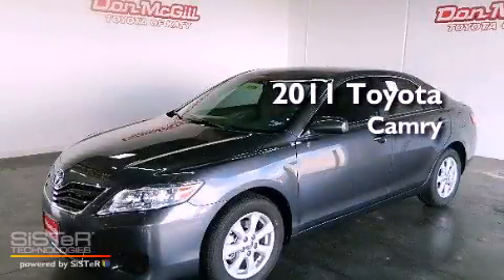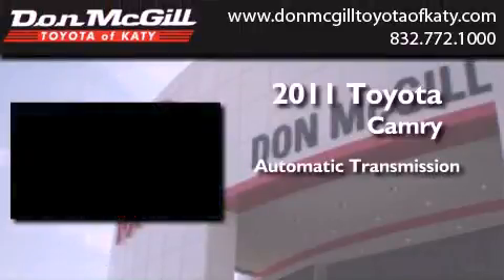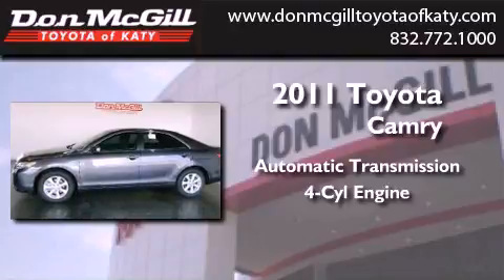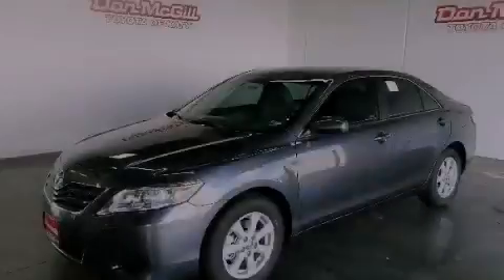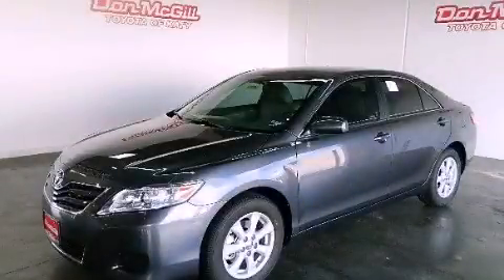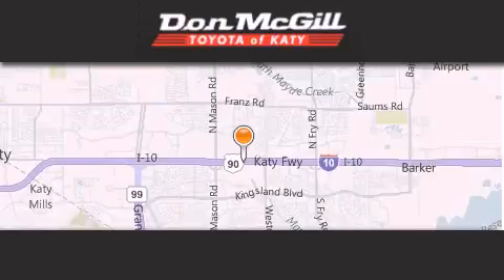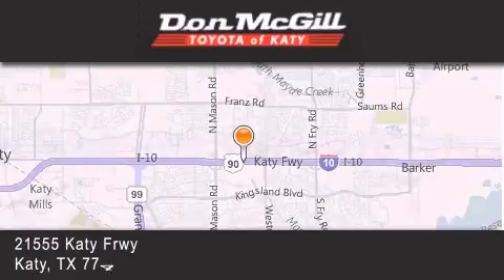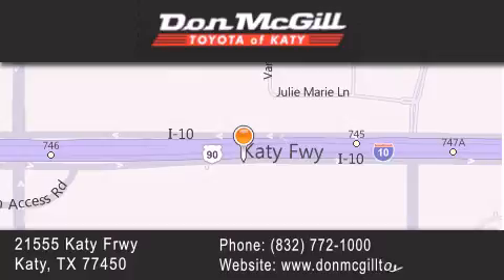2011 Toyota Camry Katy TX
Year : 2011
 Make : Toyota
 Model : Camry
 Engine : 4 Cyl.
 Trans . : Automatic
 Exterior : Magnetic Gray Metallic

 Interior : Ash
 Stock : K31535

 2011 Toyota Camry Katy TX